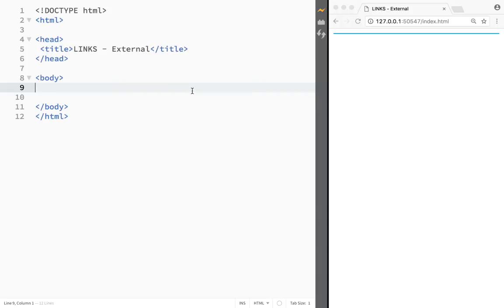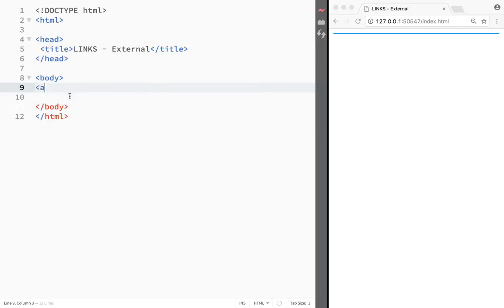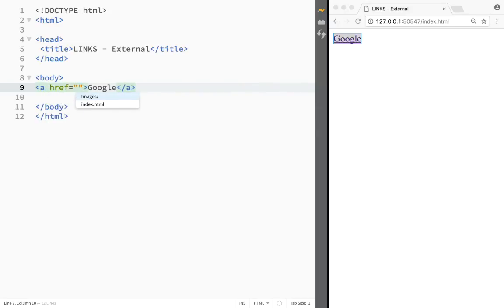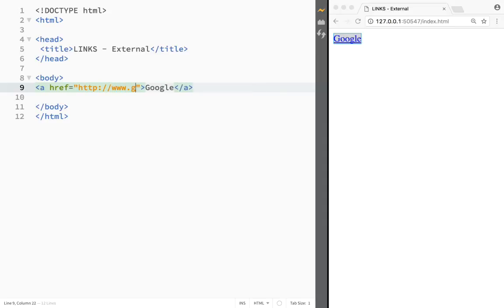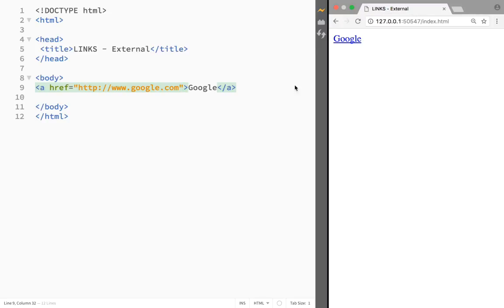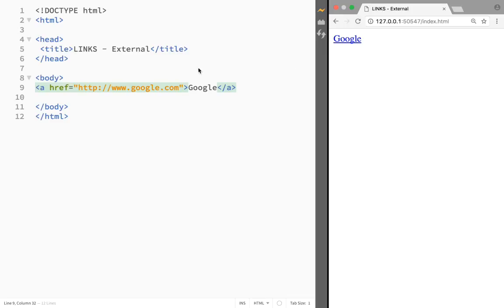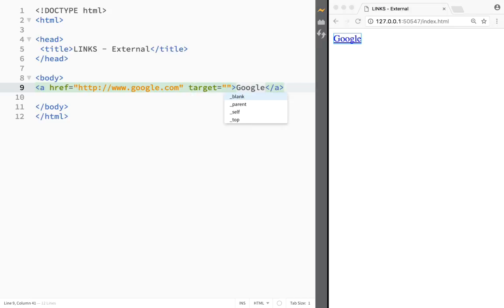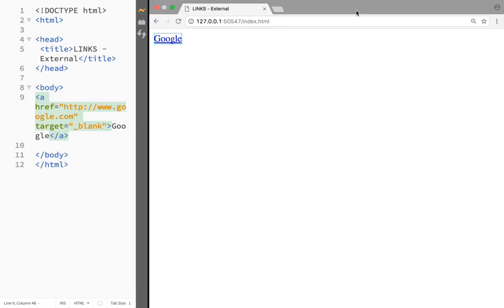HTML and CSS Tutorial for beginners 27- External Links with Brackets Live Preview